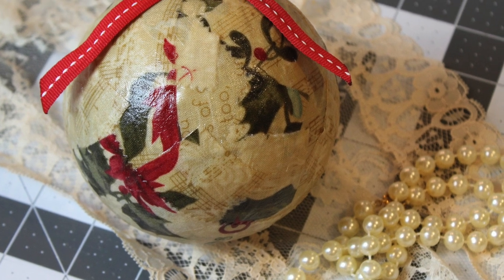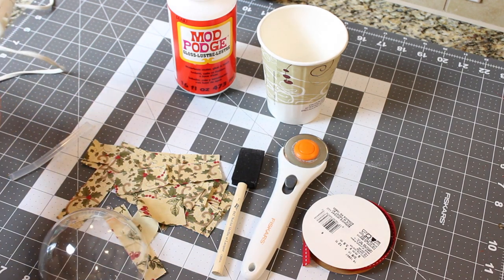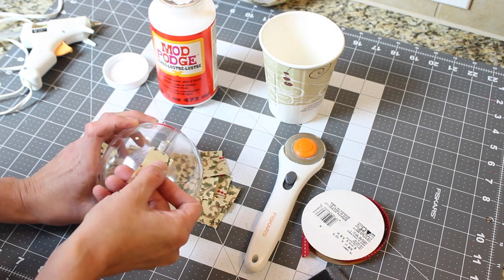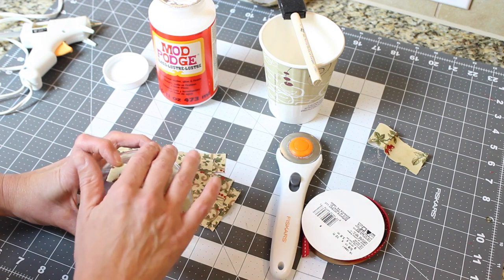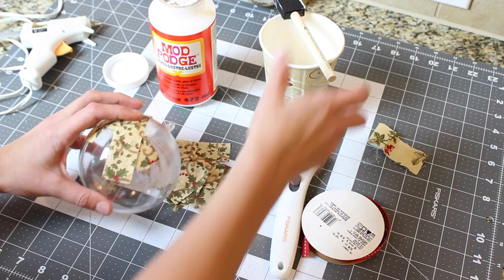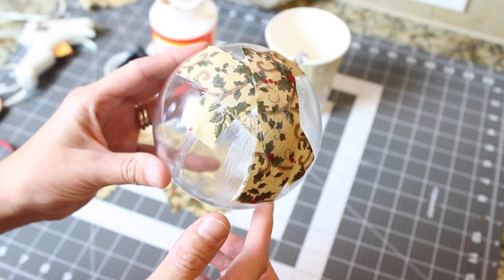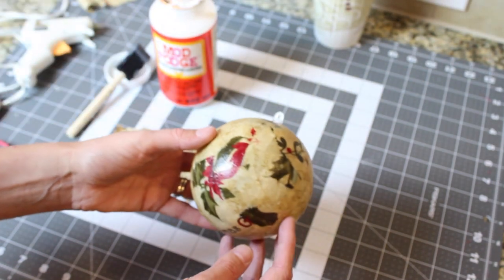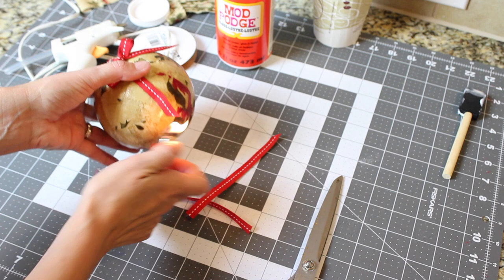Easy Scrap Fabric Christmas Balls | Tutorial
This easy DIY fabric christmas ball is the perfect project you use up your left over crafting fabric. No skills necessary. If you can glue then this project is for you! The make beautiful homemade christmas ornaments!